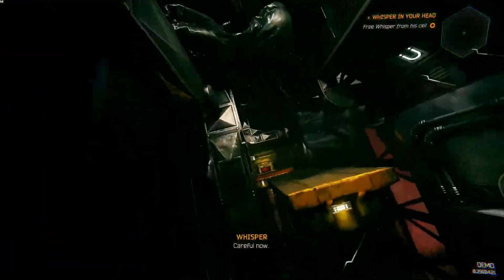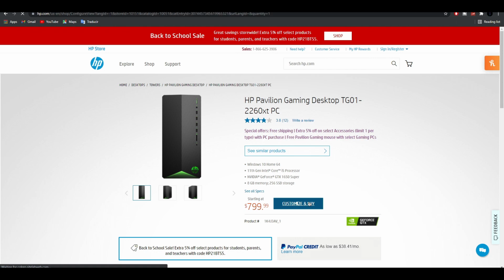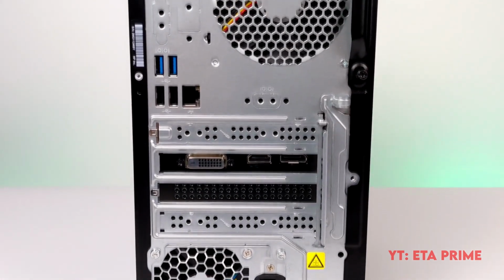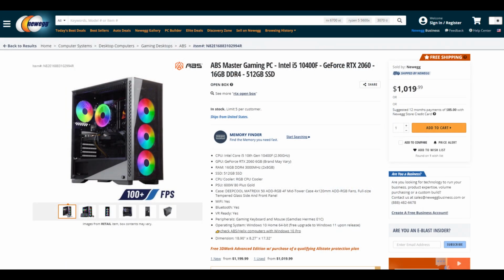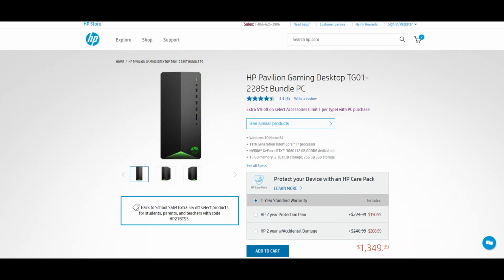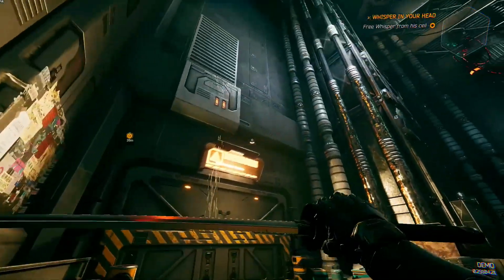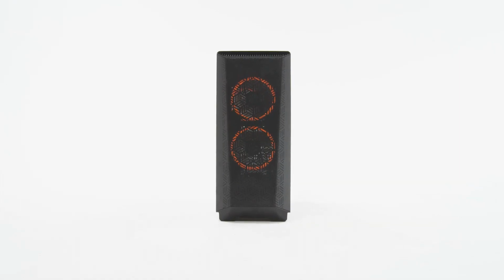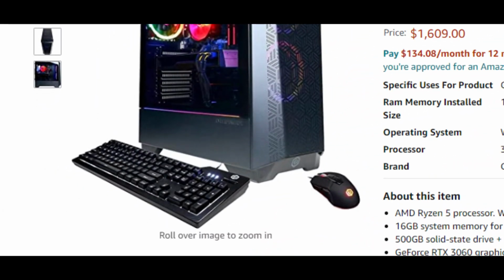Best OVERALL Prebuilt Gaming PC in 2021 | Updated List🔥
in this list you will see the Best Prebuilt Gaming Pc's in 2021, you have all the links to these gaming computers down below👇 👇

💻LINKS:
($600 Budget)

($800-$1000 Budget)
(better but more expensive - $940 with upgrades) 👈
(worse but cheaper) 👈

($1800-$2000)
(customize CPU to i7, ram to 16GB,
HDD storage to 2TB 👈

best prebuilt gaming pc in 2021 ( august ) , on this video you see computers like the HP pavilion gaming desktop, cyberpower gamer master pc, lenovo legion t5, t7 and more!

💻Best BUDGET Prebuilt Gaming PC | GTX EDITION [TOP 5]